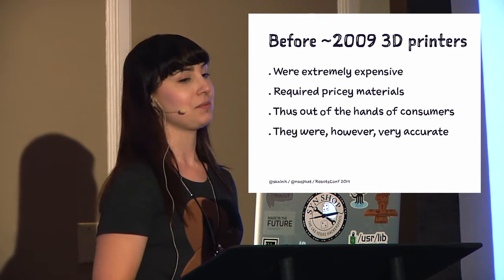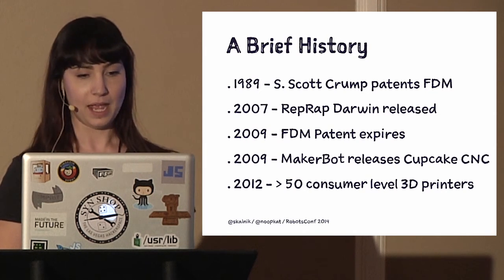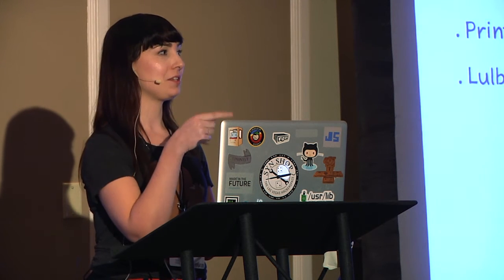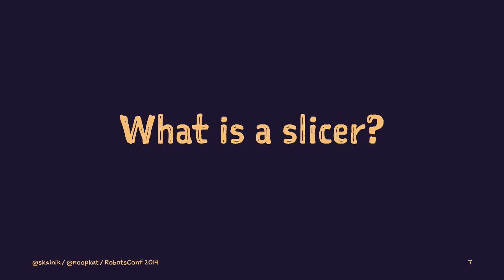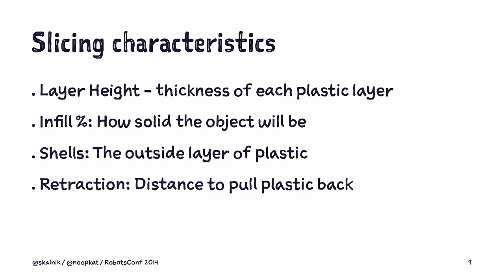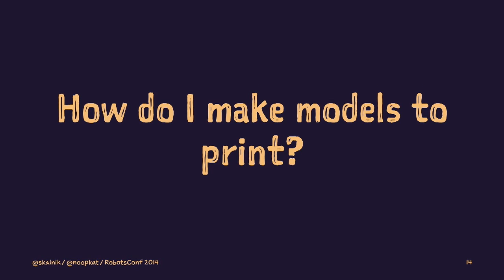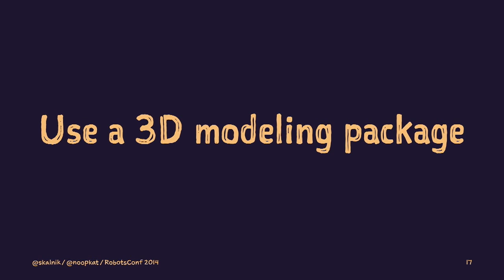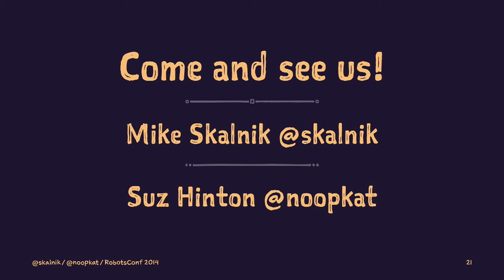RobotsConf 2014 :: Suz Hinton and Mike Skalnik - 3D Printing and Modern Fabrication